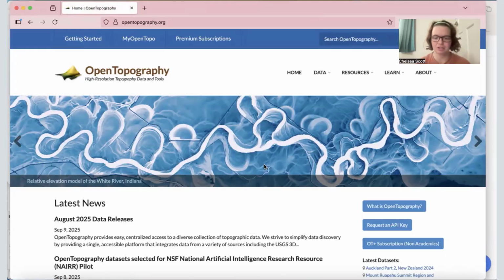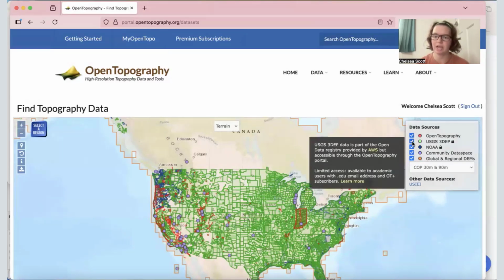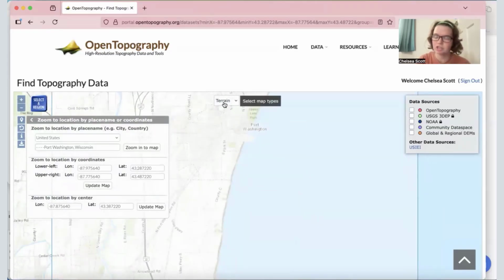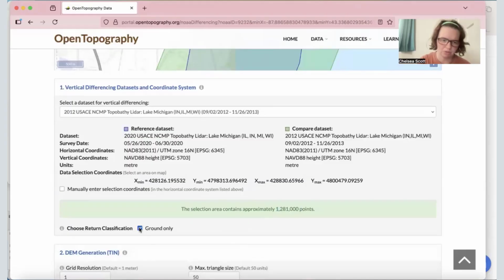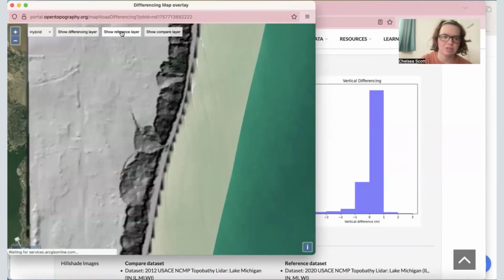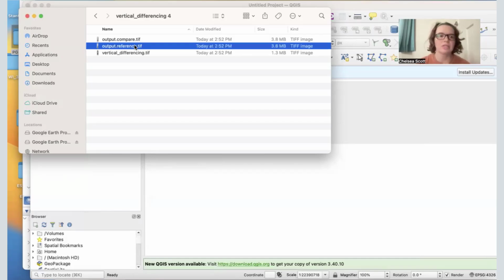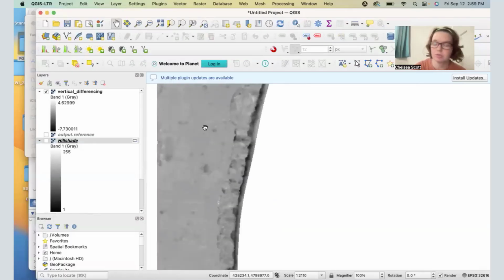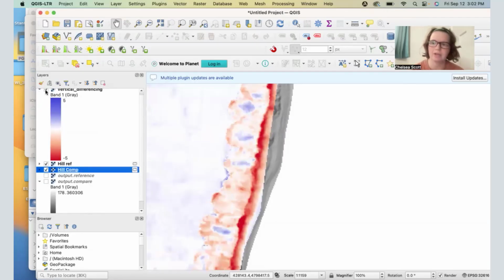Lake Michigan Shoreline Differencing on OpenTopography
Learn how to perform topographic differencing on OpenTopography and visualize the results in QGIS along the Lake Michigan Shoreline.

Lab exercise: Using lidar to track Lake Michigan bluff retreat and inform local communities